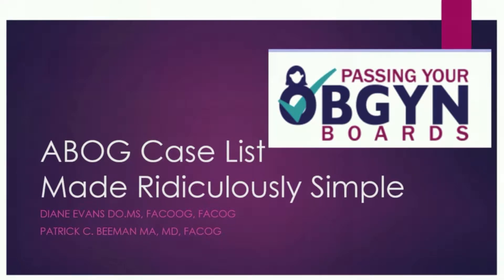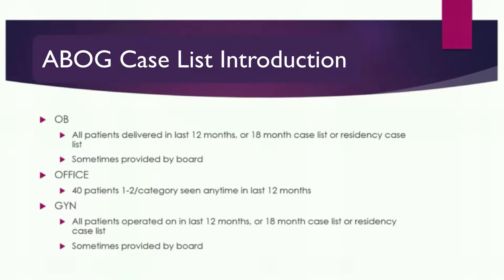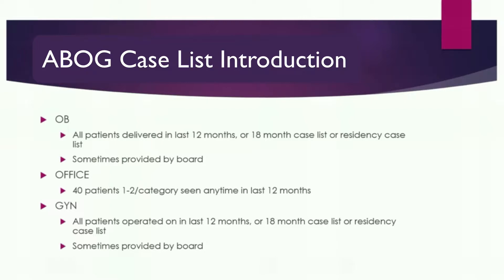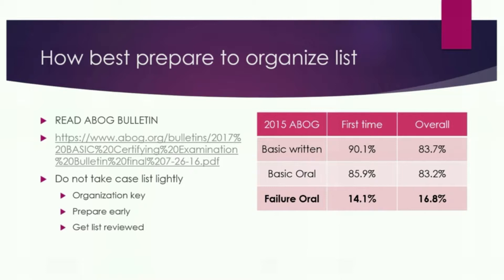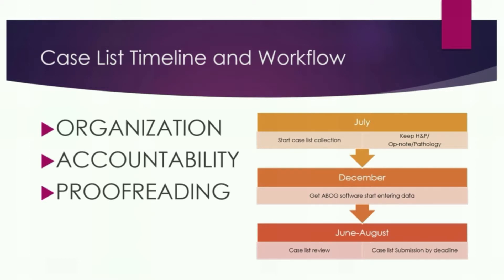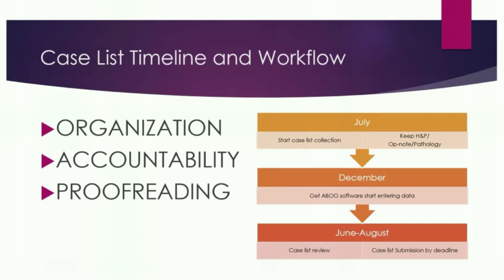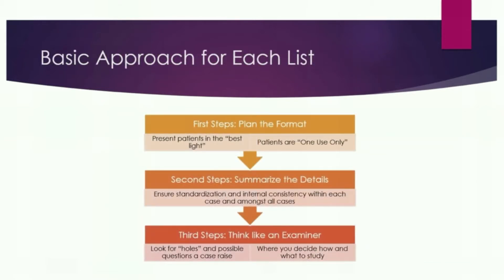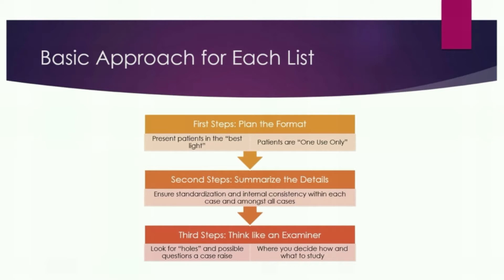OB/Gyn Boards Case List Made Ridiculously Simple: Overview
In this screencast, Dr. Diane Evans presents an overview of how to prepare a case list for the ABOG oral boards. Want more help preparing your case list? Visit Passingyourobgynboards.com